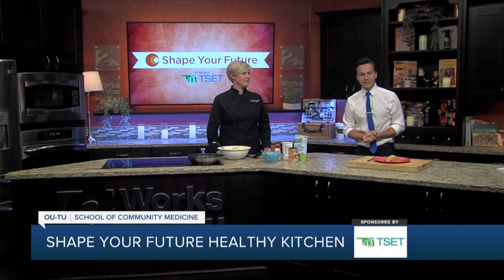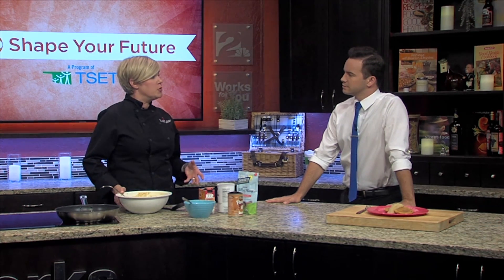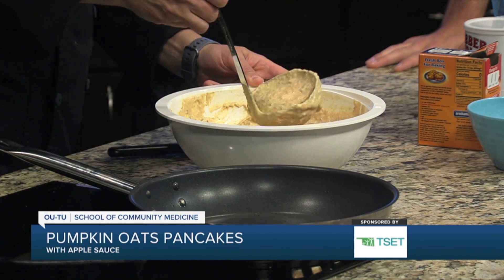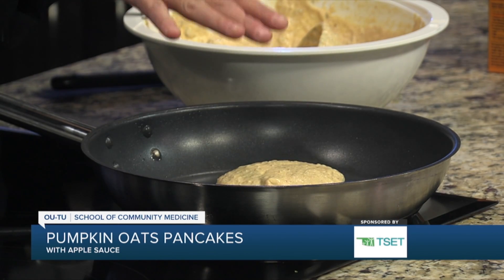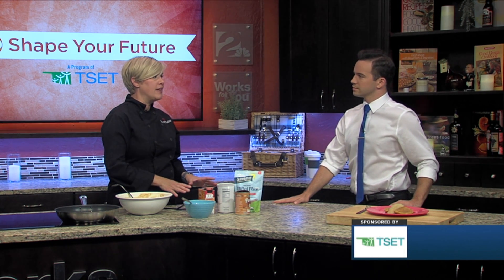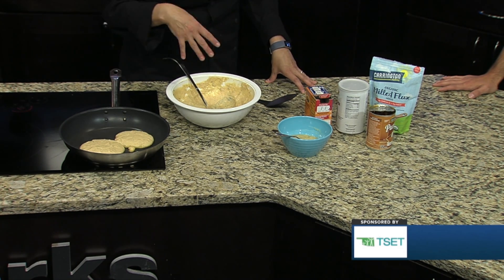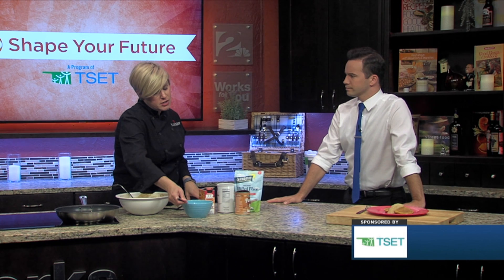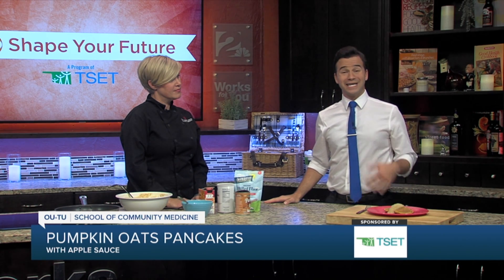SYF Seg 14 Master Pumpkin Oat Pancakes with AppleSauce Airs 102520 TRT 326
KJRH Airs October